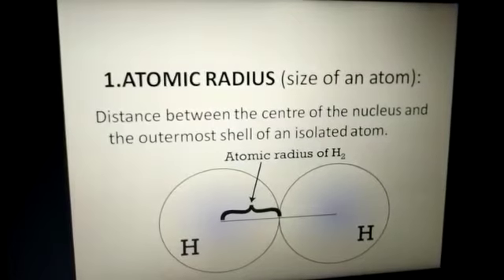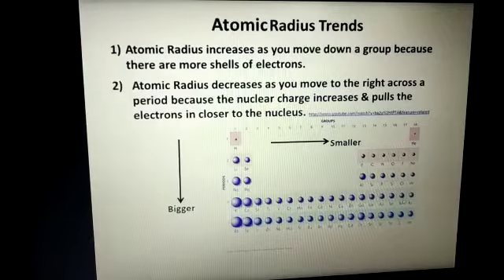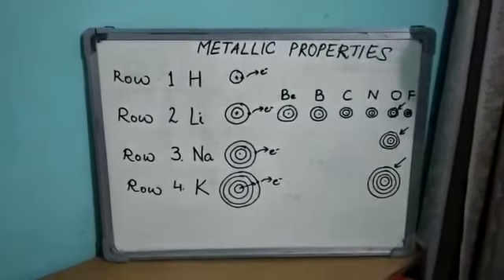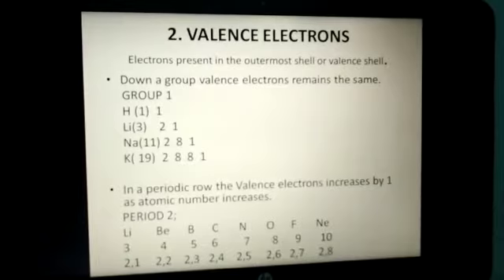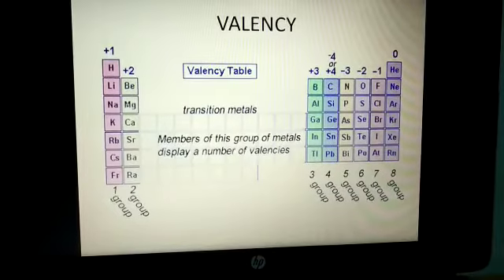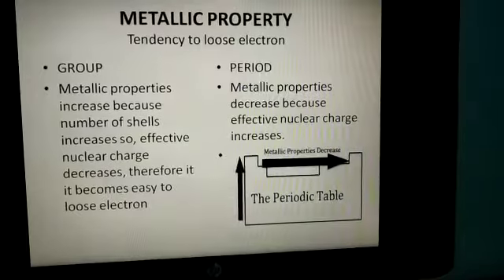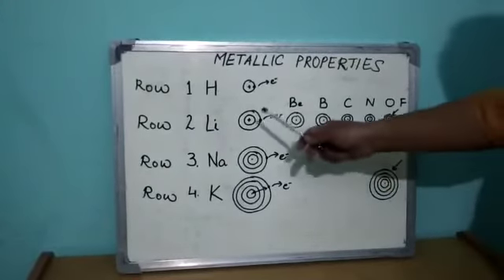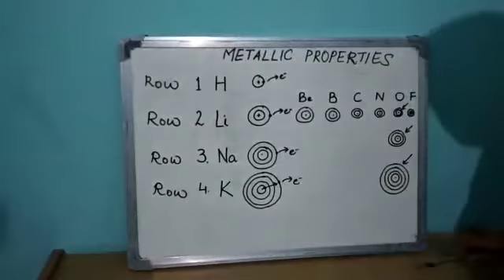Periodic classification of elements ..Class X